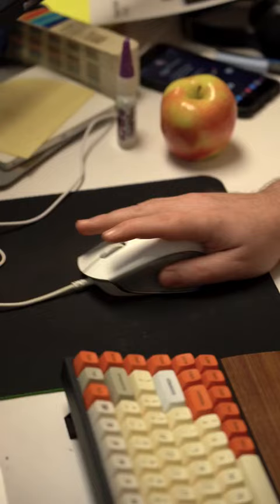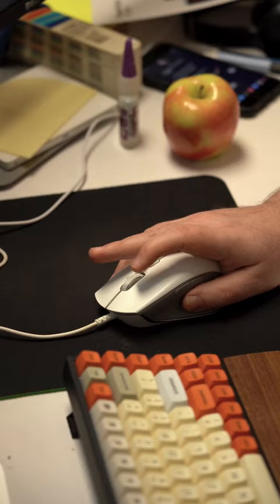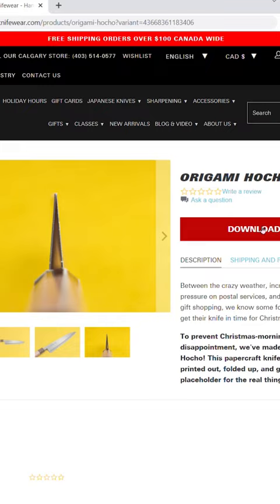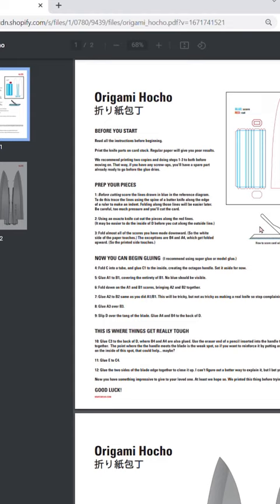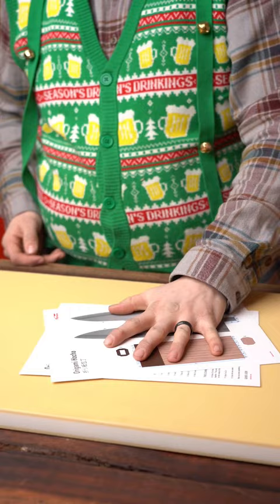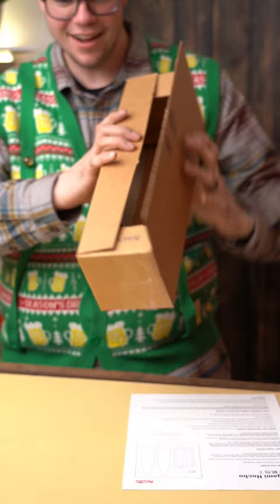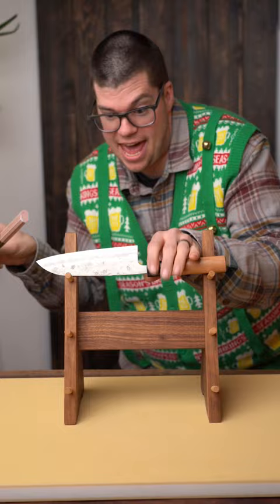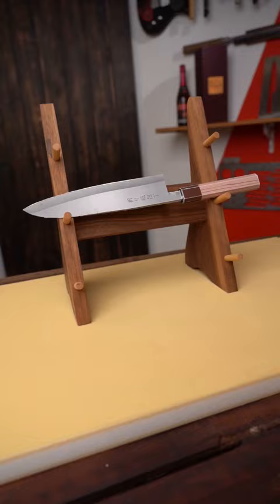Gifts stuck in the mail? This paper knife will SAVE Christmas!